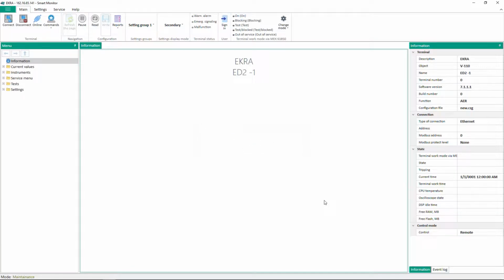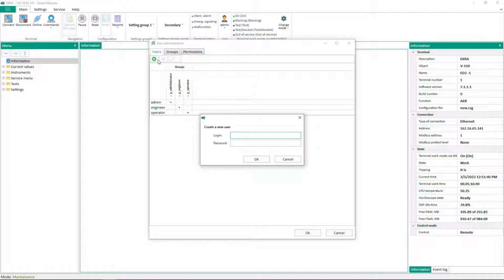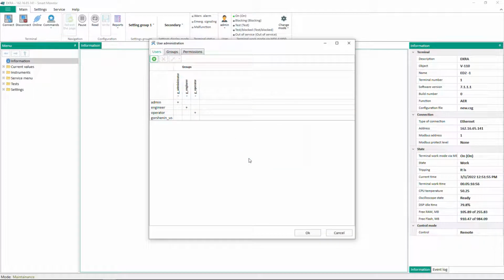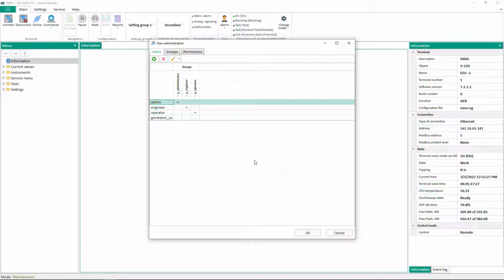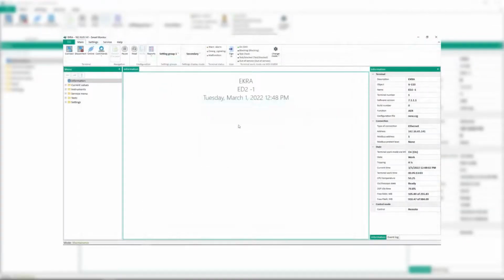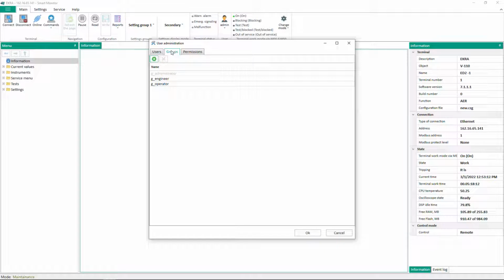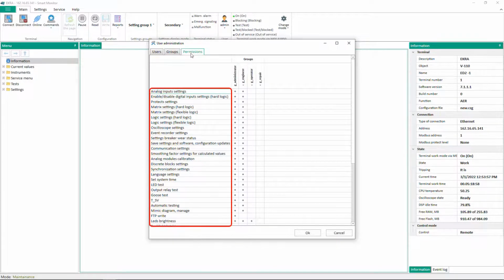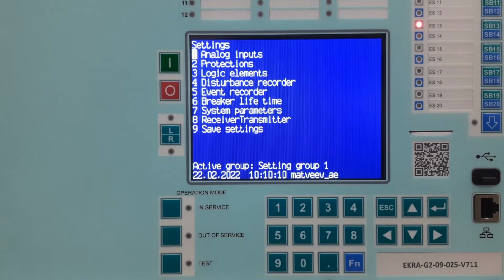EKRA ED2. Operation 2. User administration settings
In this video tutorial, you will learn how to add or remove IED users, as well as assign access rights to various functions.